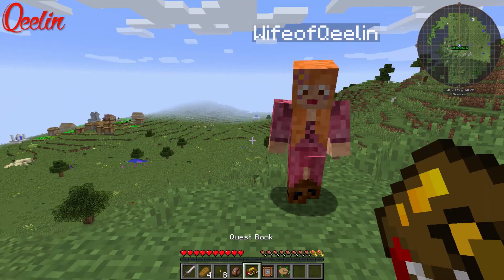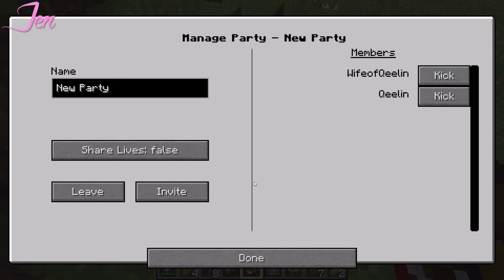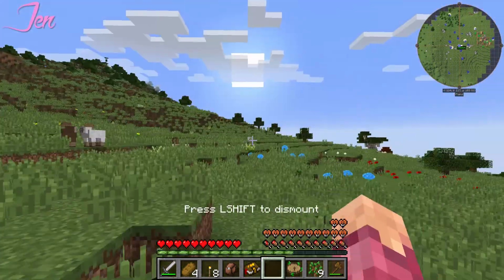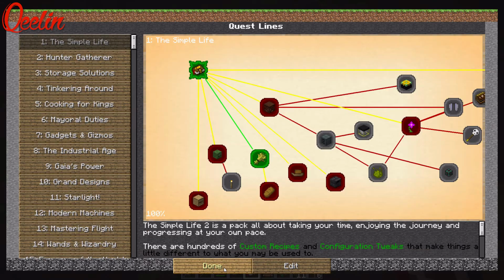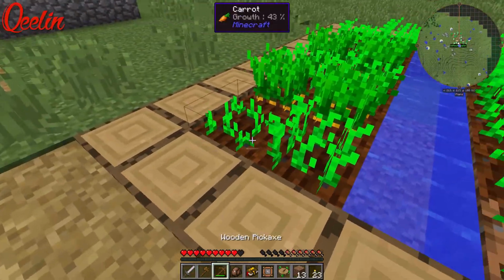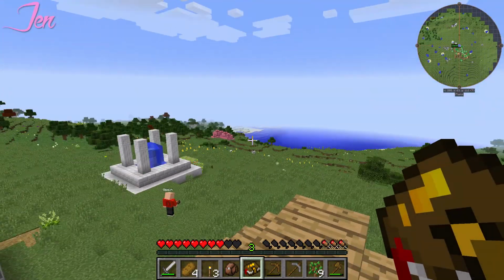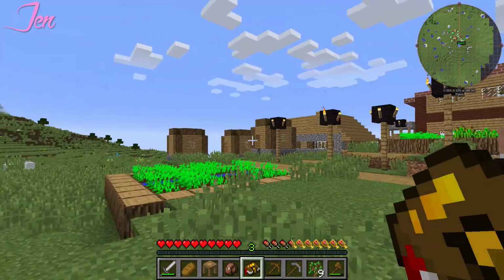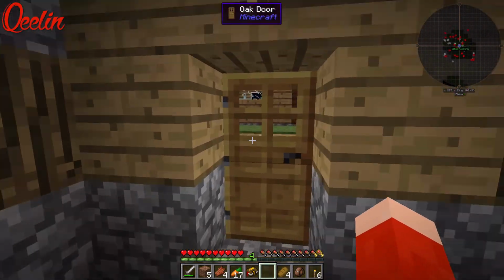The Simple Life 2 - Modded Minecraft - Ep 1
The Simple Life 2 Modpack

We decided to check out this modpack and see how we like it.